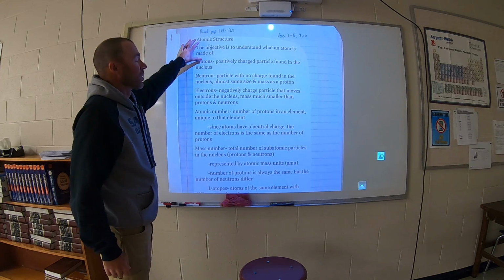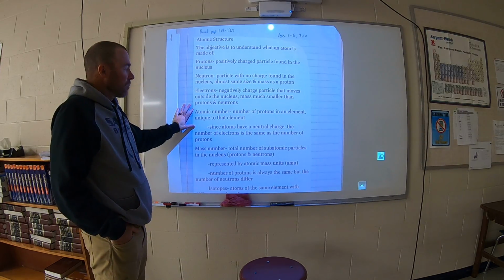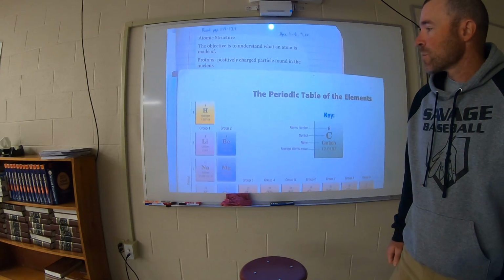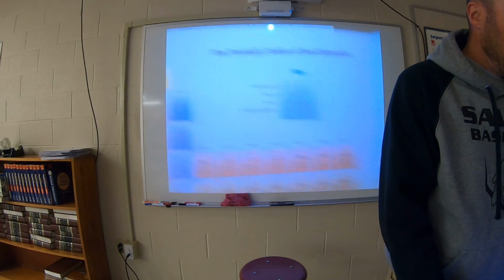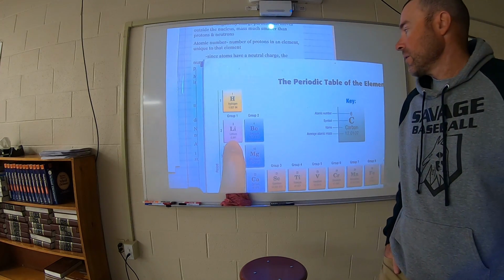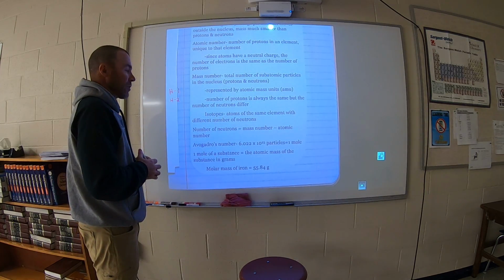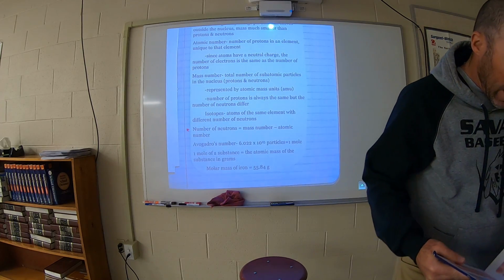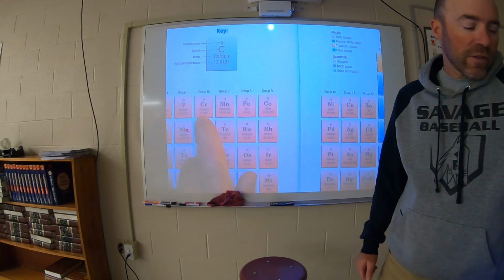Atomic Structure Notes Discussion